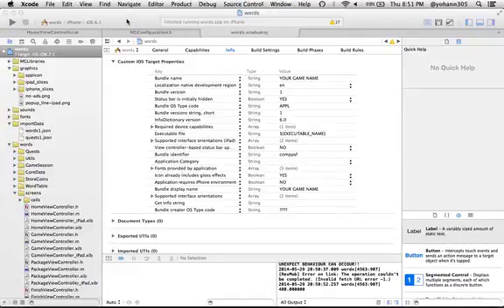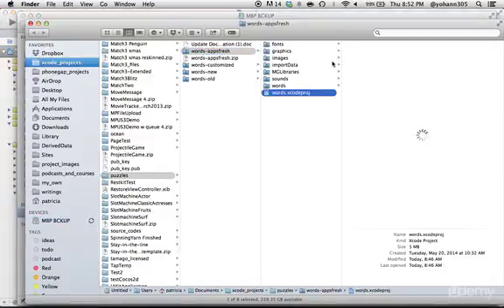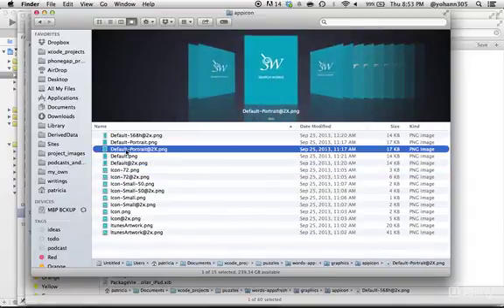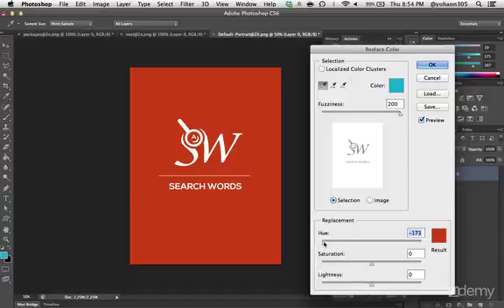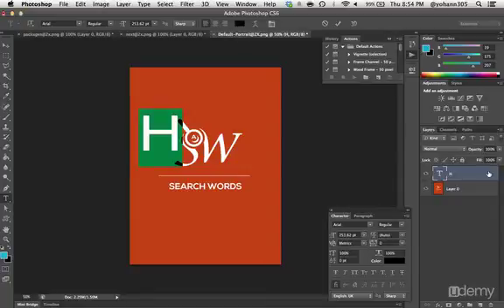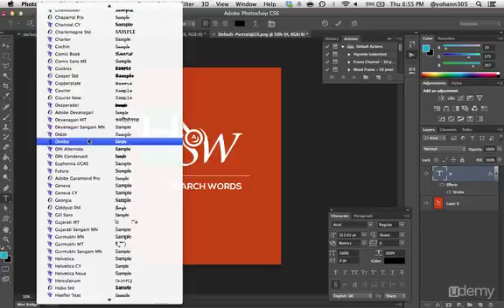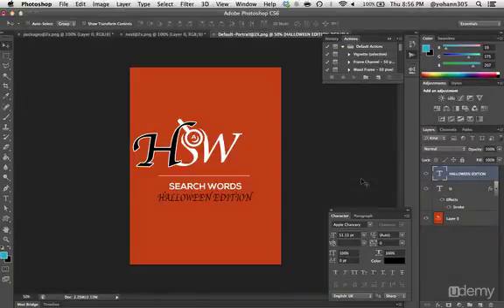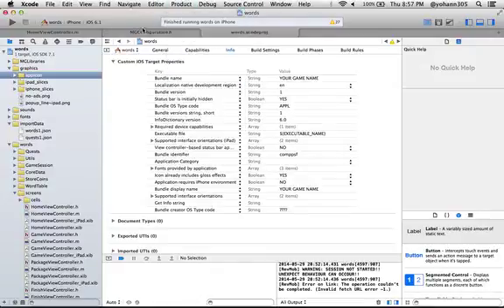Creating Launch Images with Photoshop or Gimp